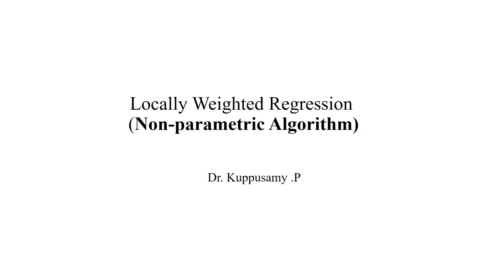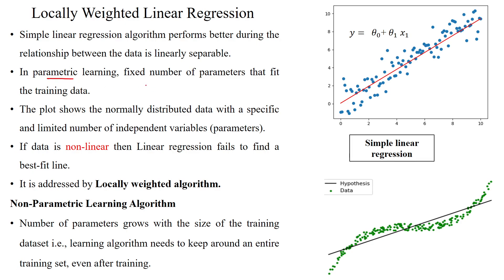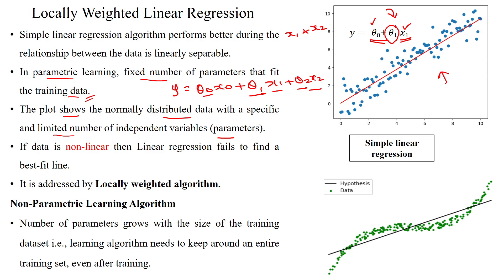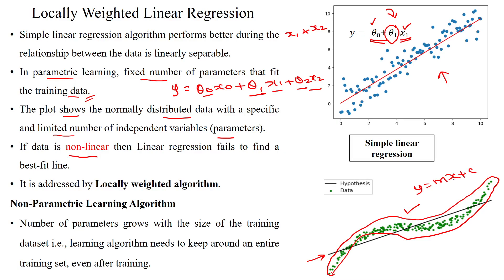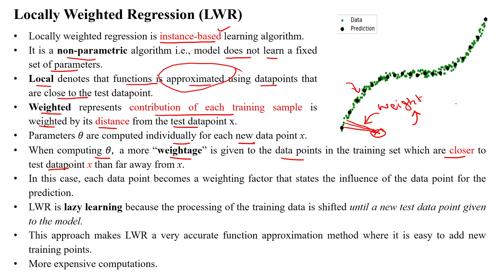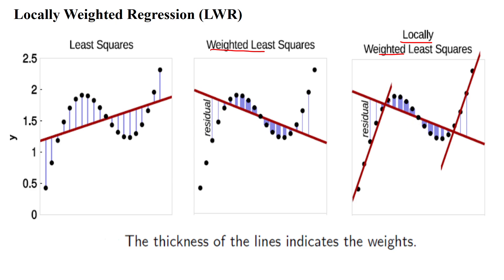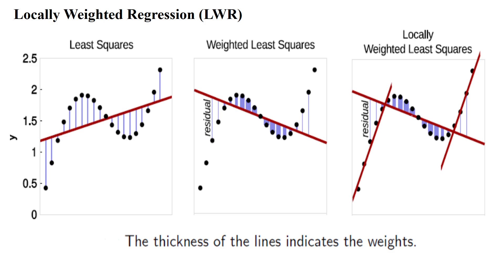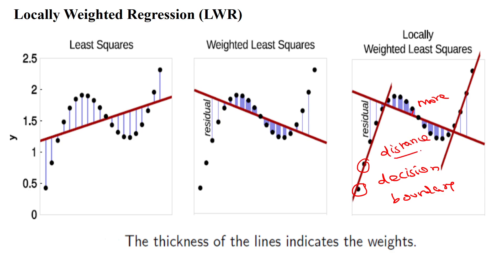72 Locally Weighted (Linear) Regression: Non-parametric Learning Algorithm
Locally Weighted Linear Regression (Non-parametric Learning Algorithm)